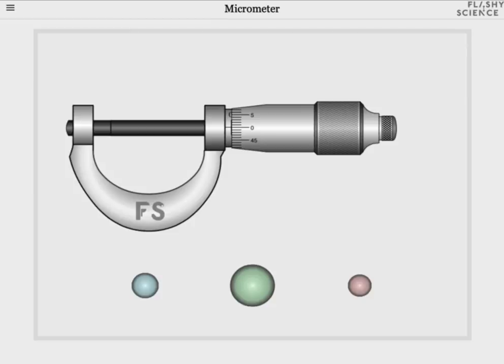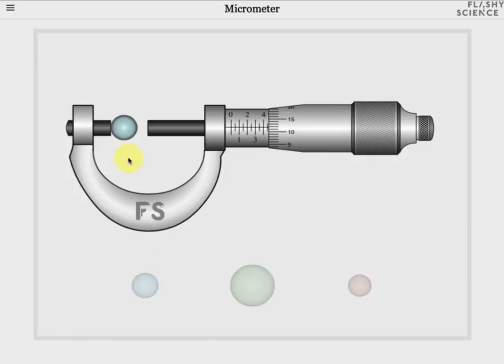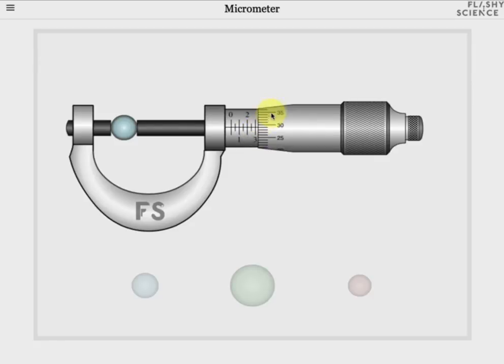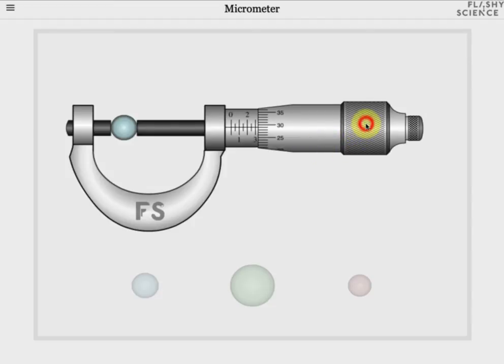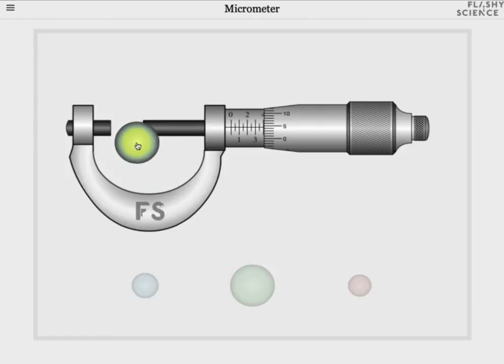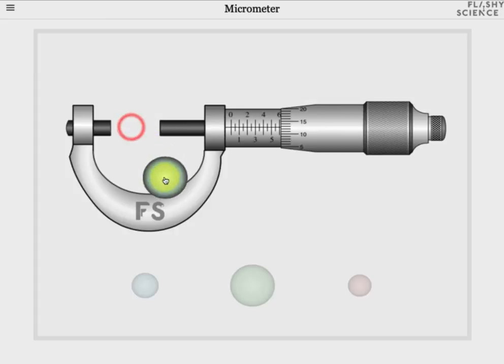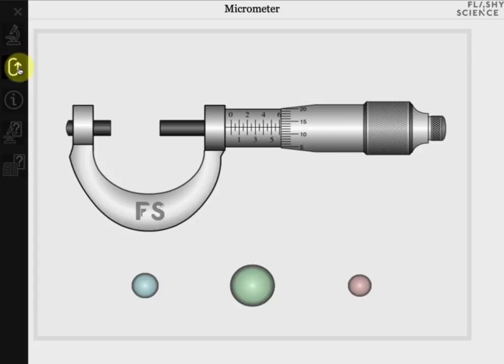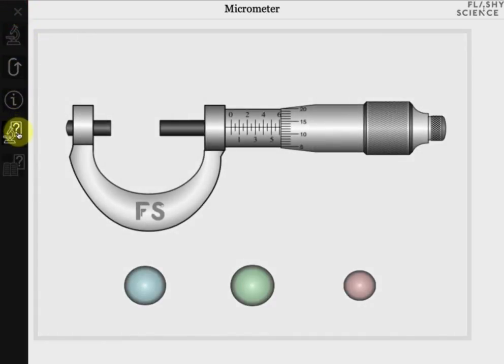Micrometer Video Guide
A quick video guide of the FlashyScience micrometer experiment